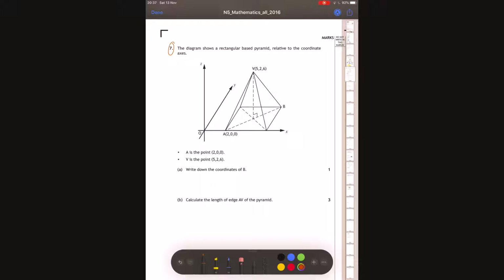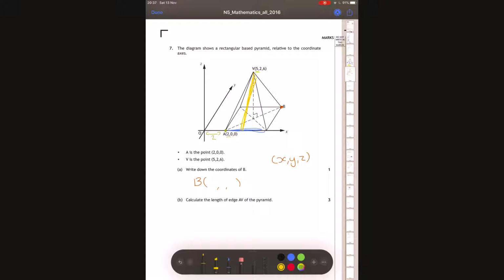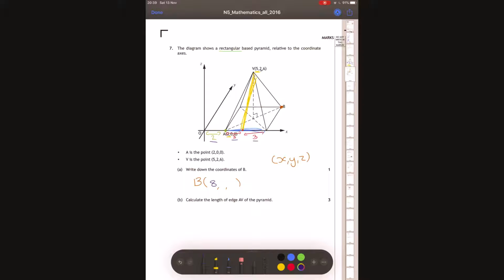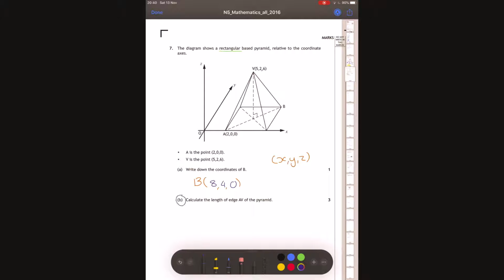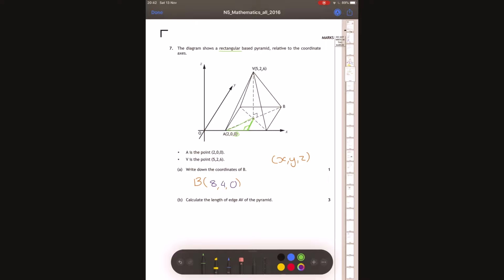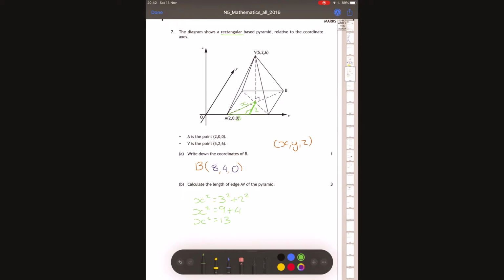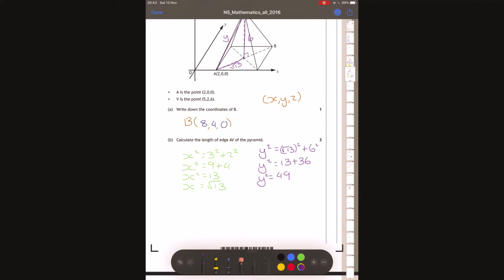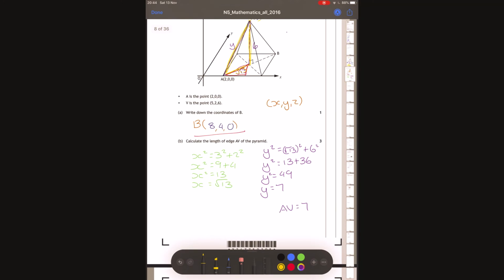N5 Maths 2016 P.P- P1 Q7